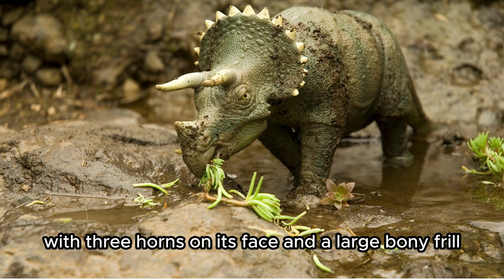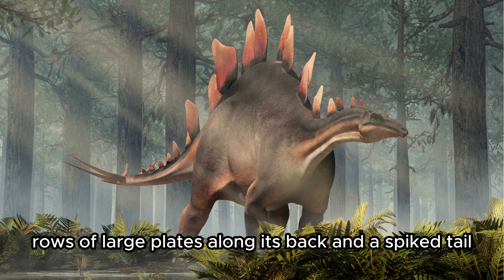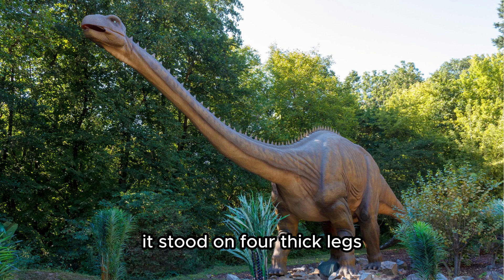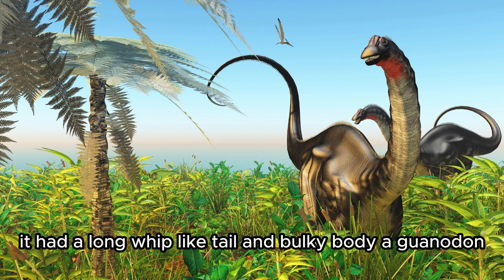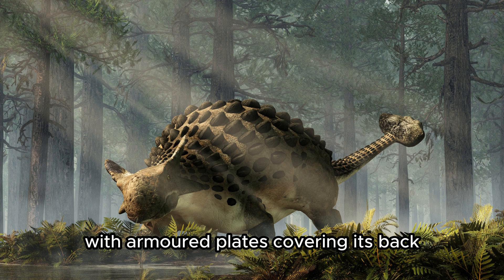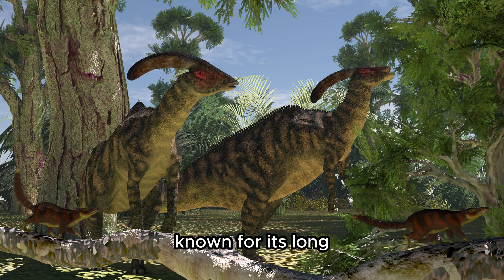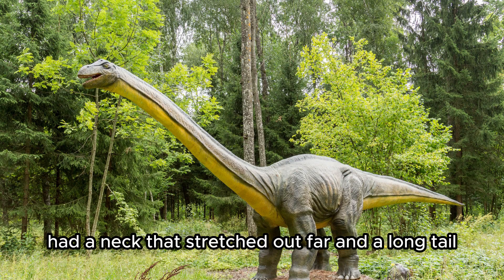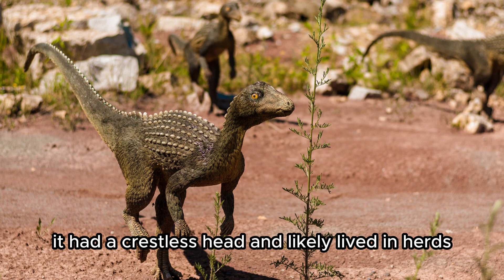Learn About Herbivorous Dinosaurs: The Gentle Giants of the Past!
🌿🦕 Join us on a prehistoric adventure in "Learn About Herbivorous Dinosaurs: The Gentle Giants of the Past!" Discover the fascinating world of dinosaurs that munched on leaves and roamed the Earth millions of years ago. From the mighty Brachiosaurus to the armored Ankylosaurus, learn about these incredible plant-eating creatures with Kids Storybook Cottage.

✨ What You'll Learn:

The unique features of Triceratops, Stegosaurus, and more!
How the long-necked Brachiosaurus reached high into the trees for food.
The defense mechanisms of the spiky-tailed Stegosaurus.
And much more about the lives of these amazing dinosaurs!
🎨 Fun Activities Included:

Draw your favorite herbivore dinosaur.
A sing-along song about the diet of these ancient animals.
👩‍🏫 Perfect for young paleontologists eager to learn and parents looking for an engaging and educational way to introduce natural history.